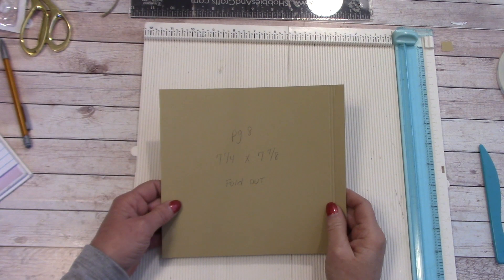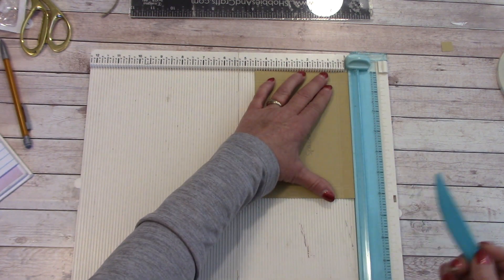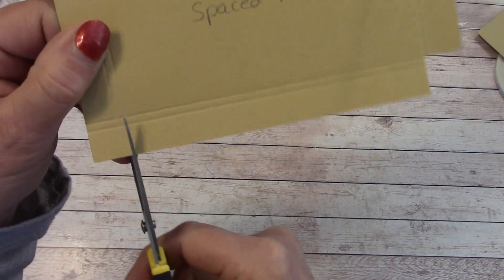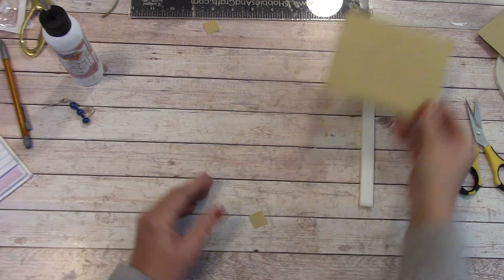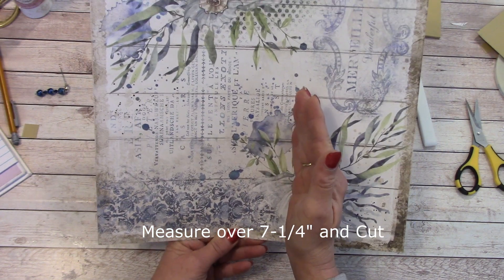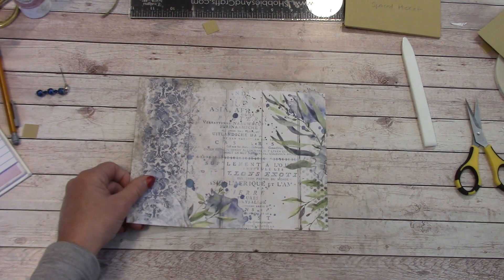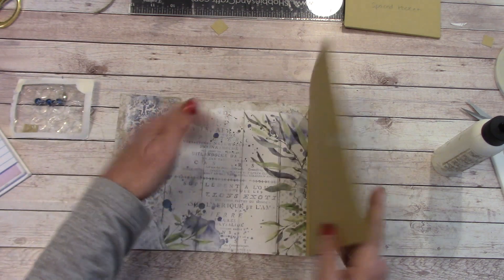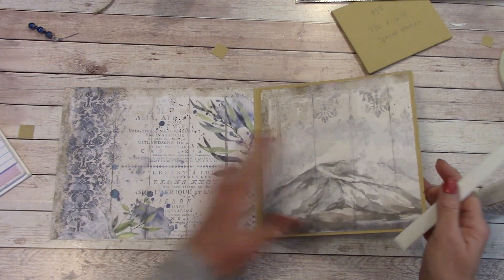STAMPERIA SEA DREAM ALBUM TUTORIAL PART 3 SHELLIE GEIGLE JS HOBBIES AND CRAFTS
Part 3 of Stamperia Sea Dream Large Album.  This is a free step by step, start to finish, album tutorial.
**Note- If you cannot locate the PDF on our blog, please send an email to: